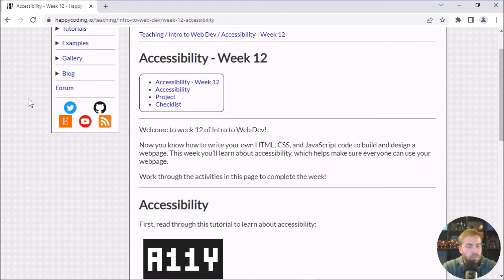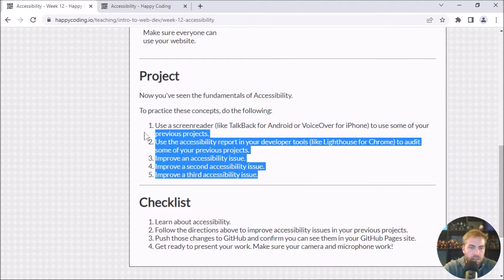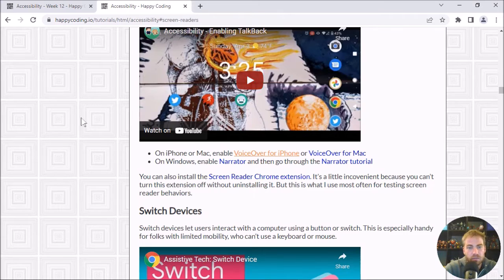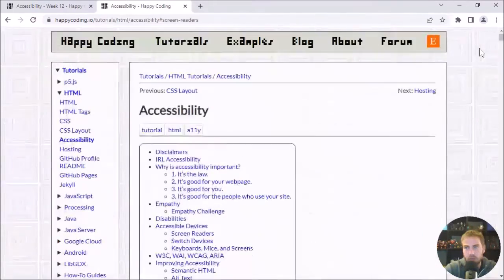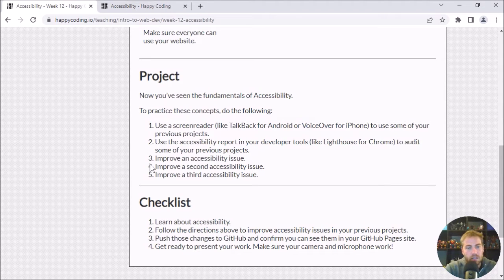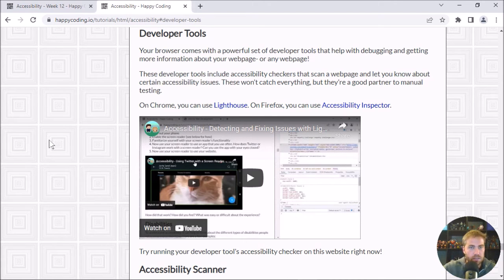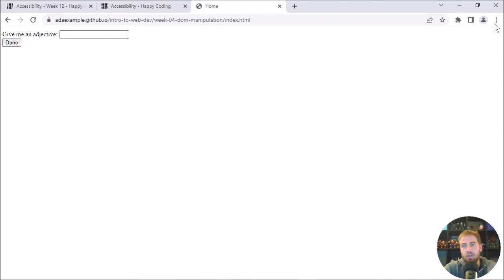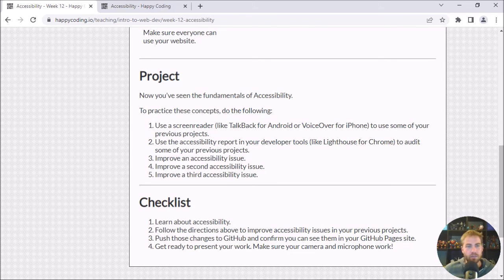Accessibility Project - Intro to Web Dev Week 12